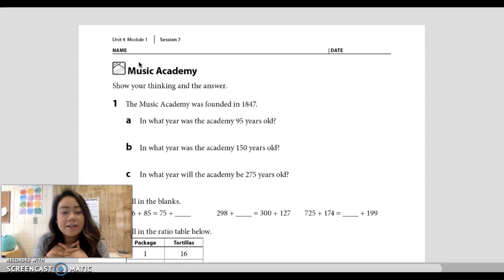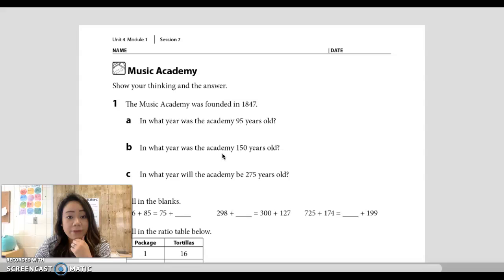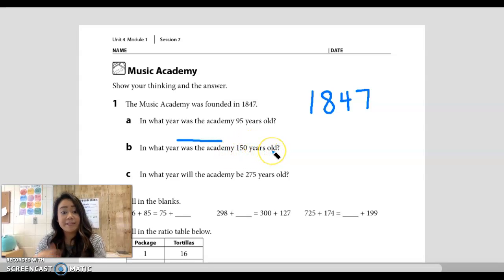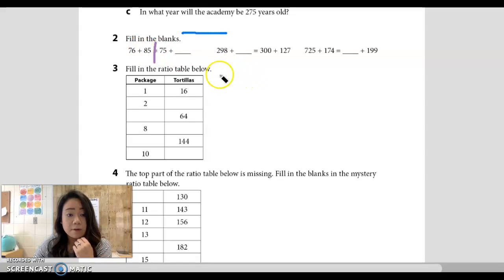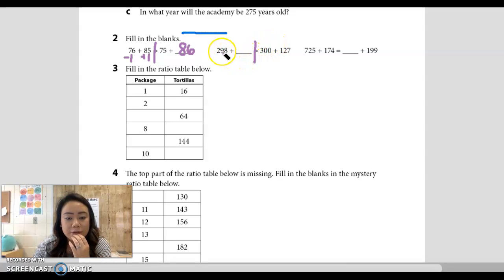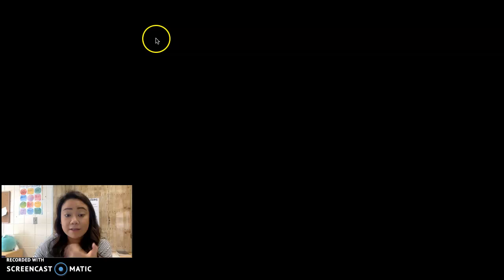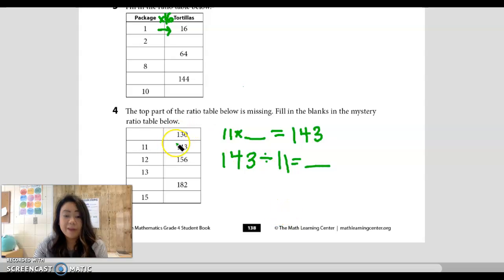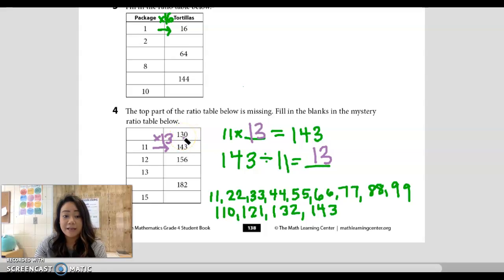Music Academy pg 138